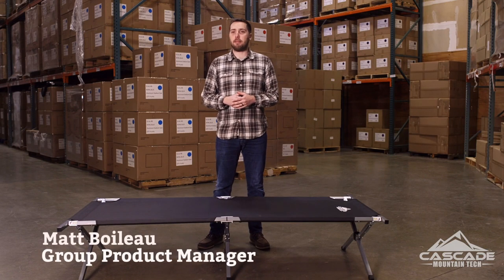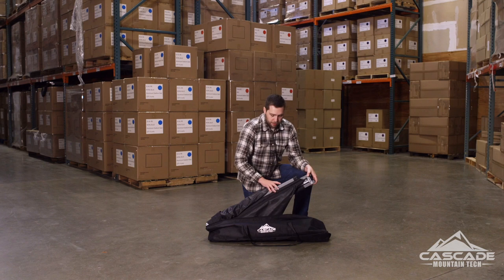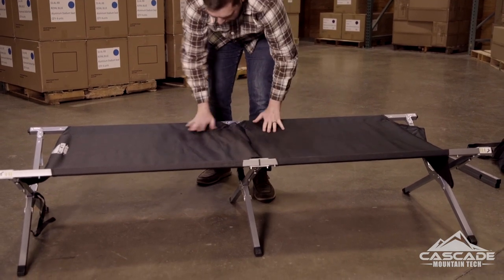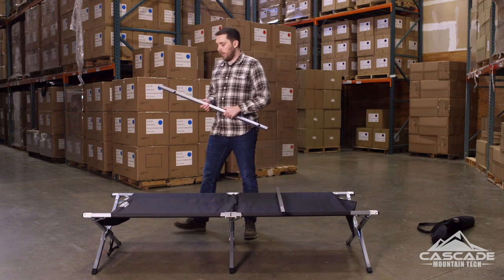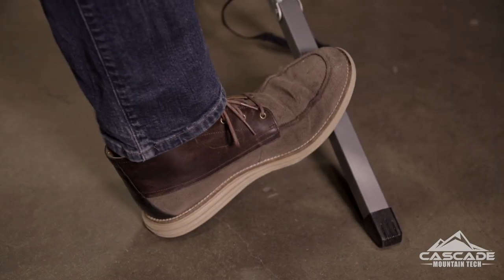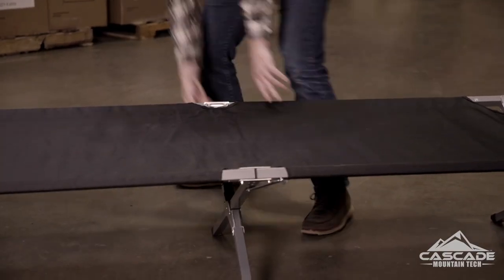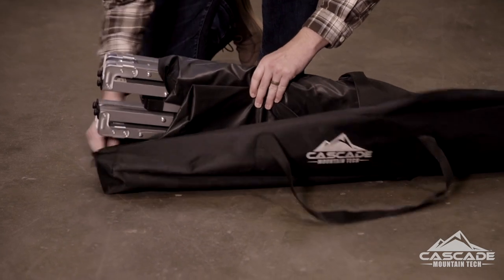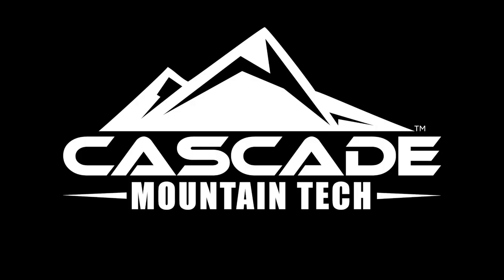Camp Cot - Cascade Mountain Tech